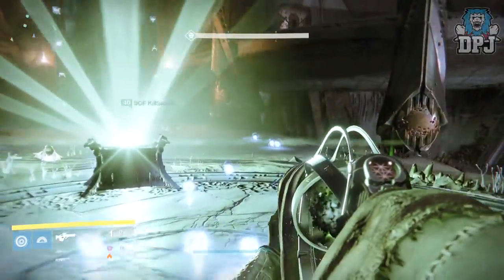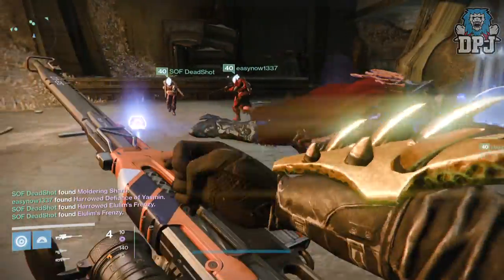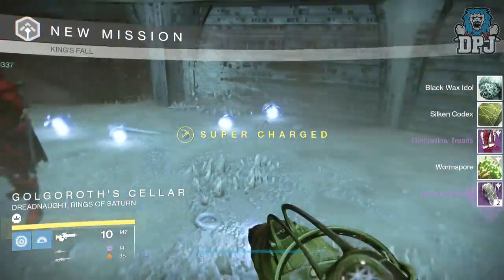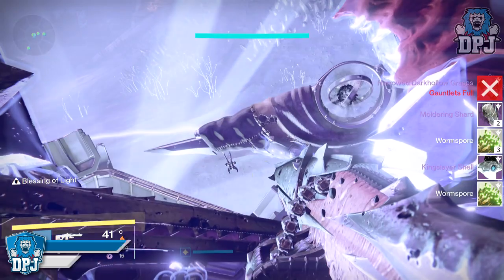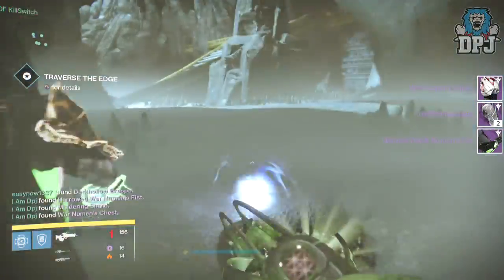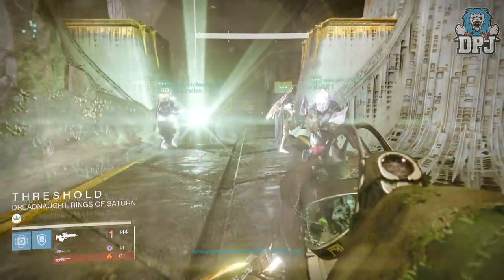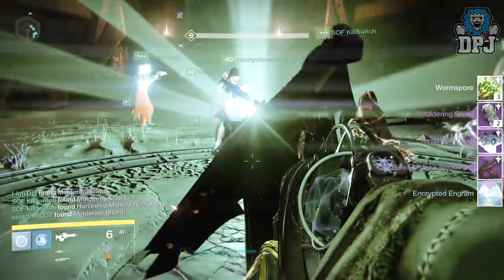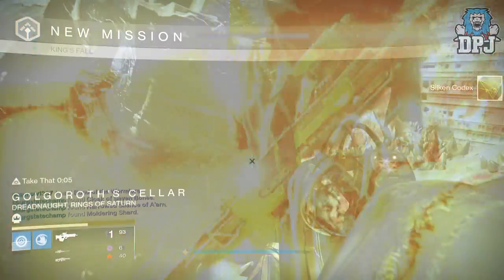Destiny: Epic Kings Fall Raid Hard Mode Looting Rewards - Exotic & Legendary